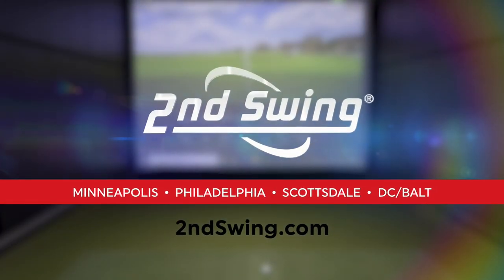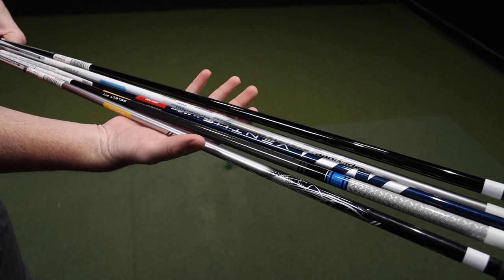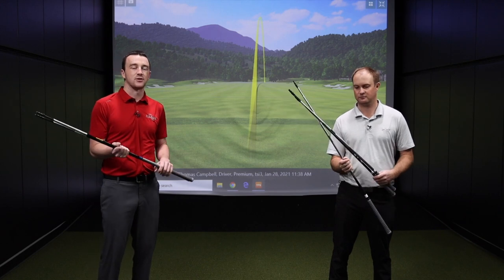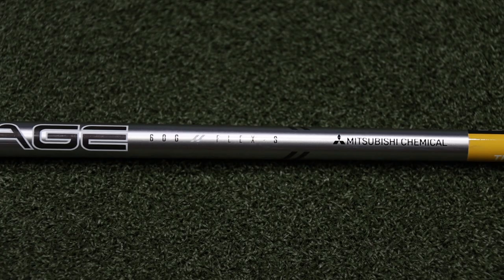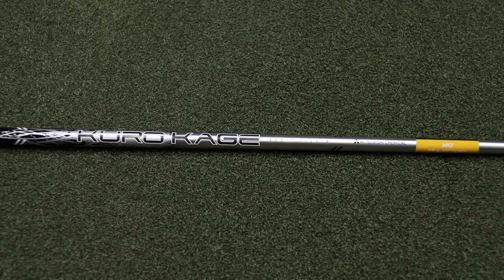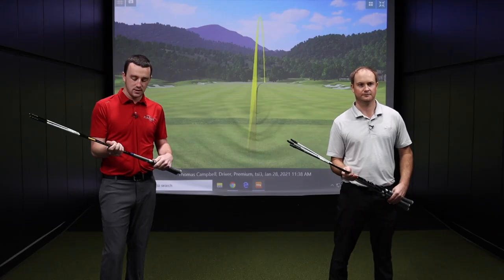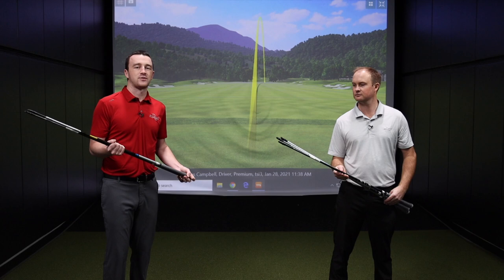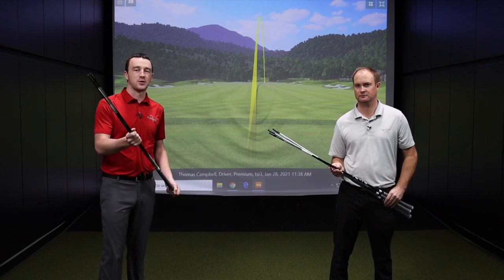TaylorMade SIM2 Drivers Shaft Options | Which Is Right For You?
The new TaylorMade SIM2 Drivers are all the rage, as any new driver release from TaylorMade normally is. The TaylorMade SIM2 drivers are designed for enhanced stability and ball speed over previous models. But which of the stock shaft options is right for your swing? In this video, 2nd Swing's Drew Mahowald and Thomas Campbell run through the stock shaft options available with the TaylorMade SIM2 drivers.

Schedule an award-winning 2nd Swing Tour Van fitting for a new TaylorMade SIM2 Driver